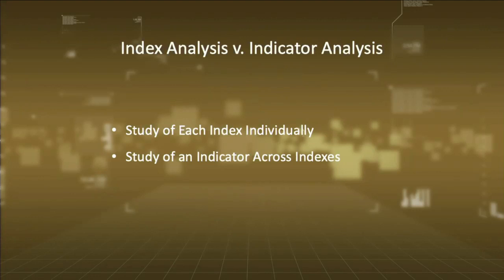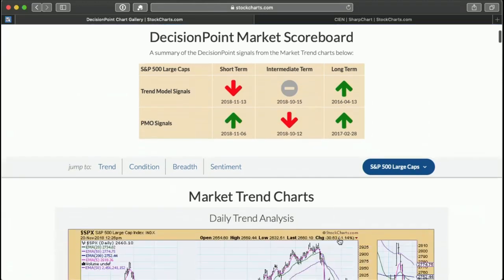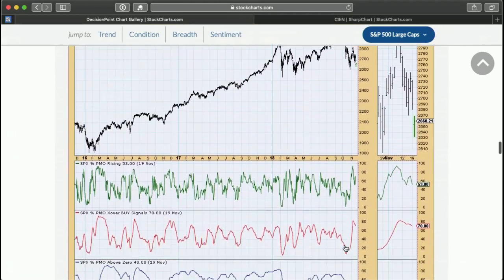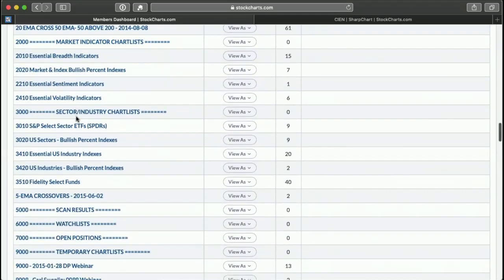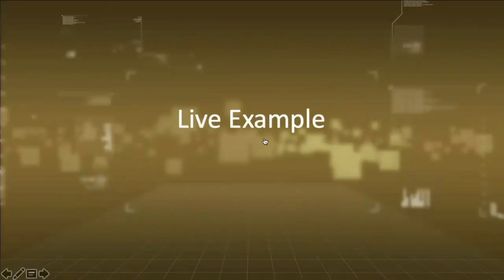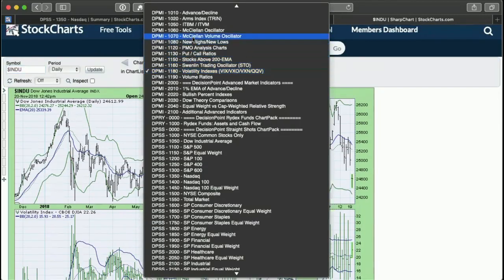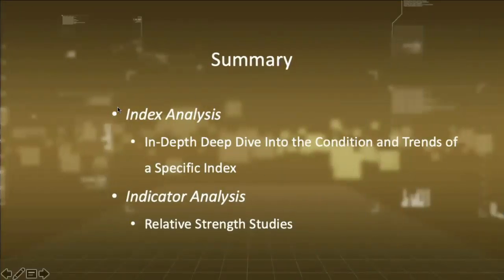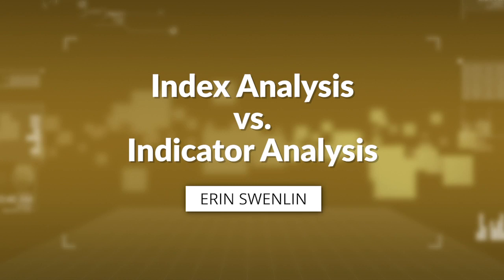Index Analysis vs. Indicator Analysis | Erin Swenlin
In this workshop Erin talks about index vs. indicator analysis, including the benefits of studying one versus the other and why you might use either or both methods in your analysis.